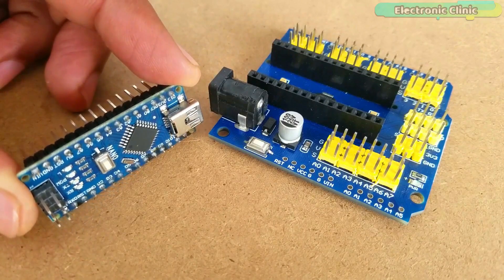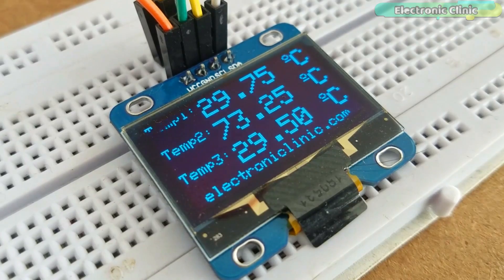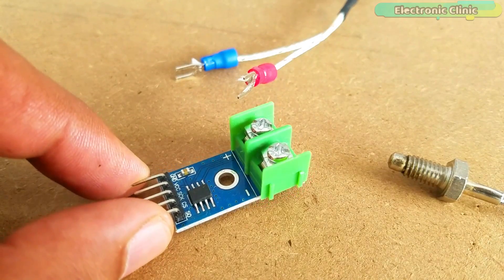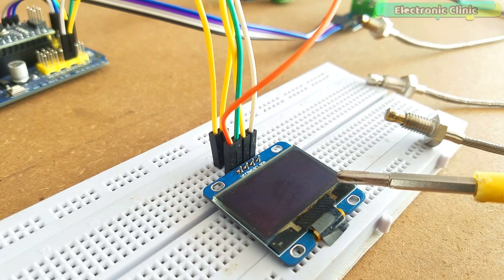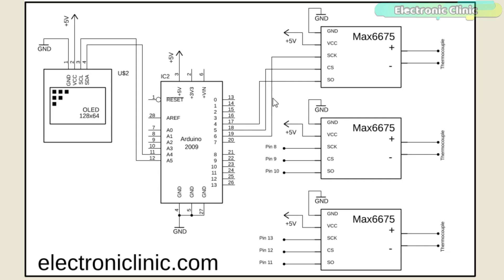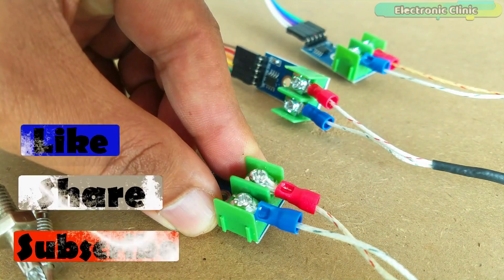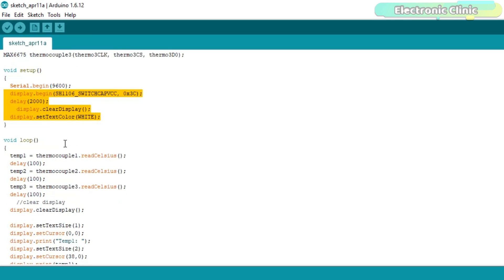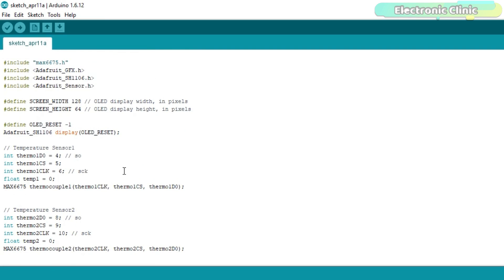Multiple Max6675 Arduino, Industrial Temperature Monitor using K type thermocouple & Oled display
In today’s episode you will learn how to make an industrial temperature monitoring system using Arduino, i2c supported Oled display Module, and multiple Max6675 thermocouple temperature sensor amplifiers based on the K type thermocouples capable of measuring the temperature from 0 to 1024 centigrade. This is an industrial level temperature monitoring system and can be used in Plastic Injection Molding machines, Food industries and so on where you need to monitor multiple temperature sensors. In this tutorial, we will only cover the monitoring while in version 2 we will make a complete automatic system so that the heaters can be turned ON and turned OFF depending on the pre-defined values.

1. Max6675 Technical specifications
2. Oled Display Module Pinout
3. Complete circuit diagram Explanation
4. Arduino Programming and finally
5. Testing

Arduino Nano USB-C Type ( recommended):

ssd1306 128x64 Oled i2c display Module:

MAX6675 k type thermocouple and driver:

Other Must-Have Tools and Components:

Top Arduino Sensors:

Top Oscilloscopes

Variable Supply:

Digital Multimeter:

Top Portable drill machines:

Jumper Wires:

3D printers:

CNC Machines:

Electronics Accessories:

Hardware Tools: